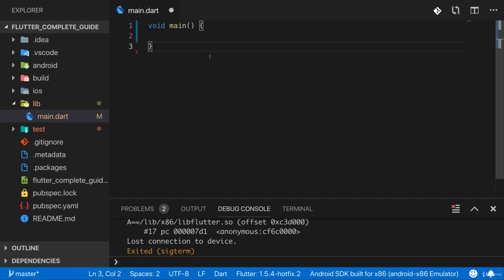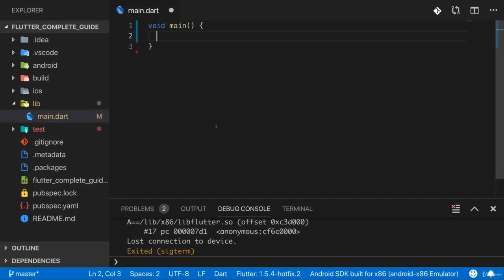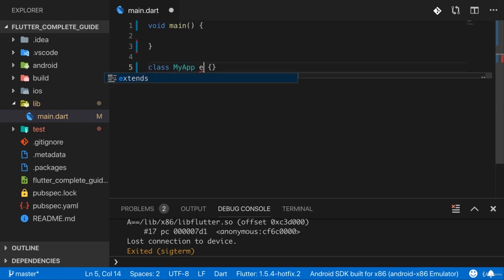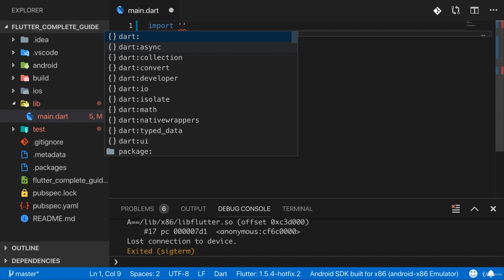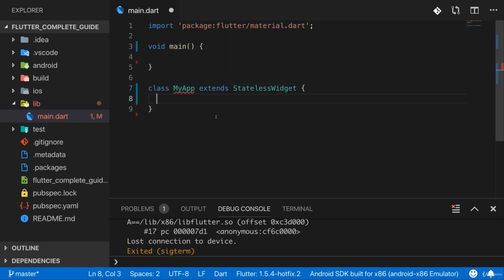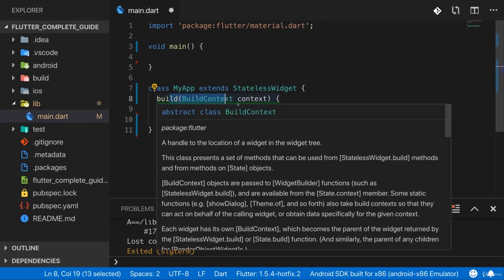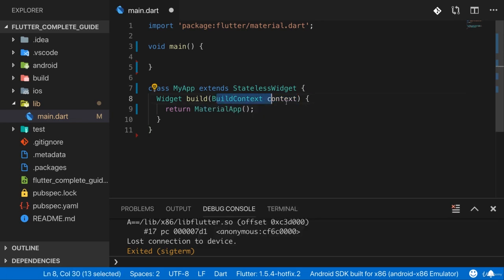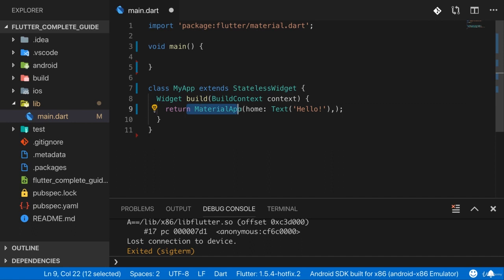0010 Building an App From Scratch